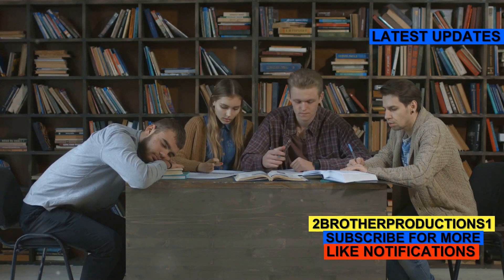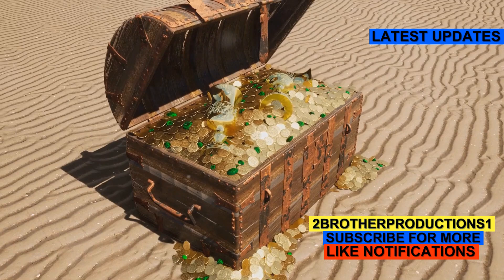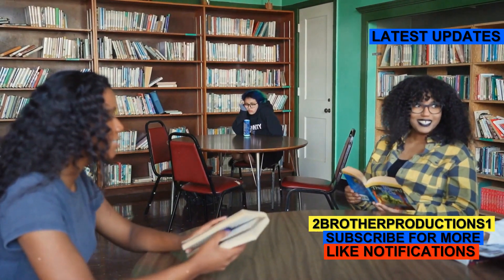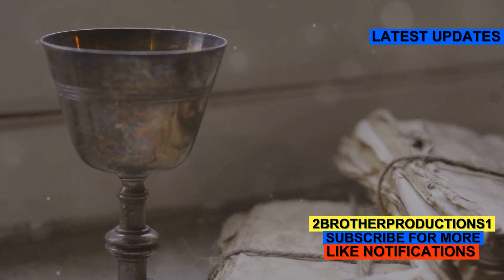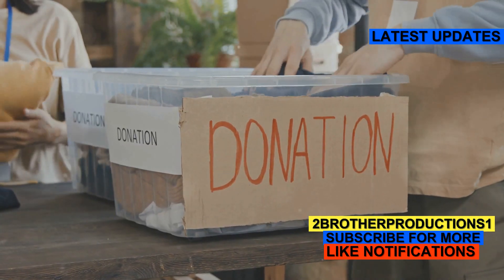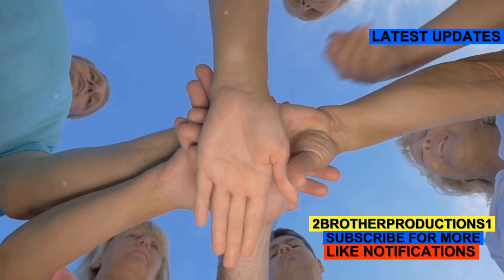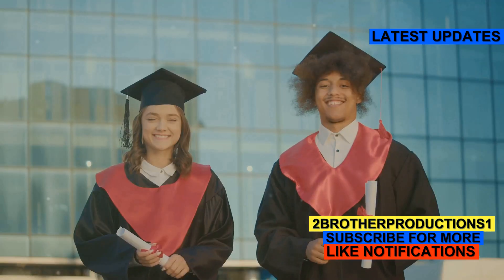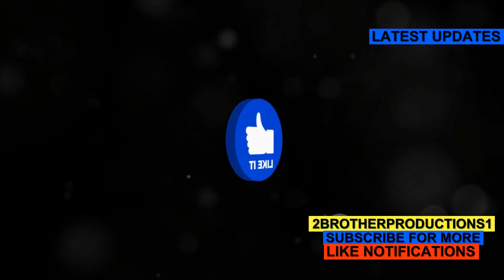Coffer Master GRE Vocabulary